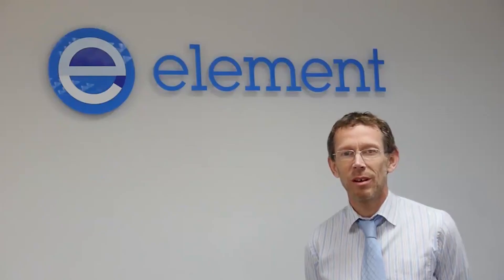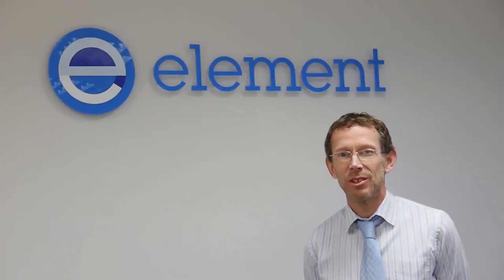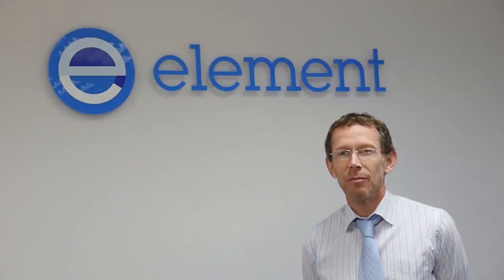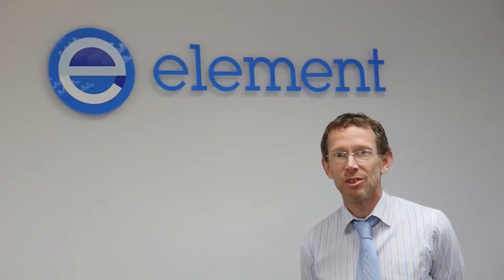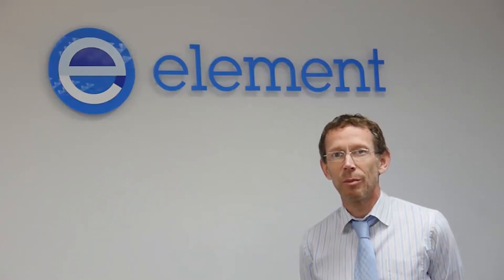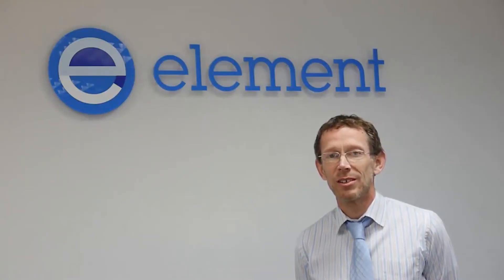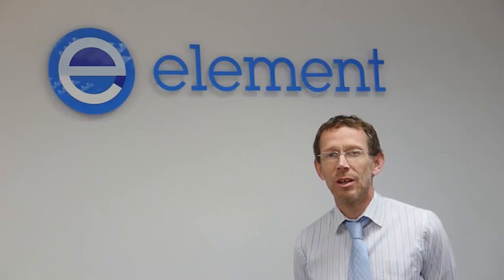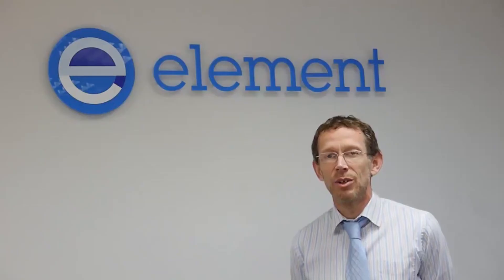Element Materials Technology - Hydrogen Sulphide H2S Sour Gas Exposure Testing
Hydrogen Sulphide H2S Sour Gas Exposure Testing on Silver Fox Labels